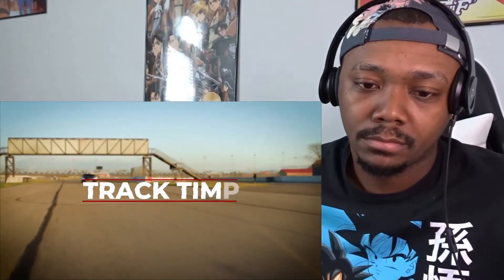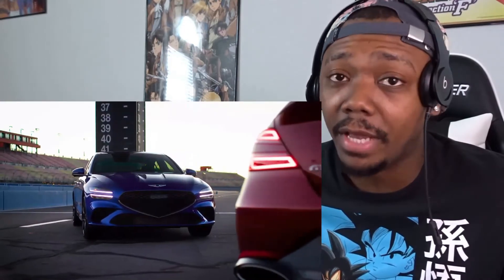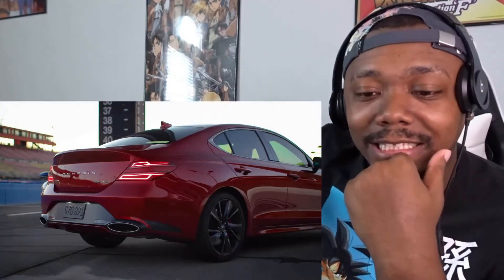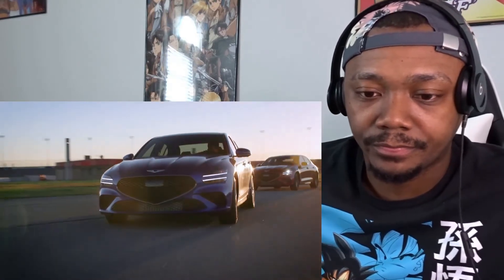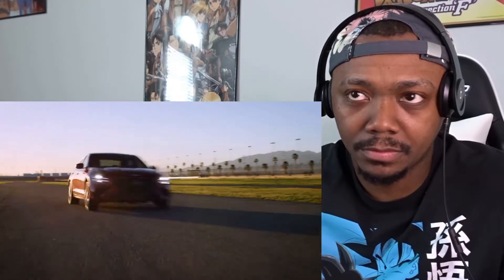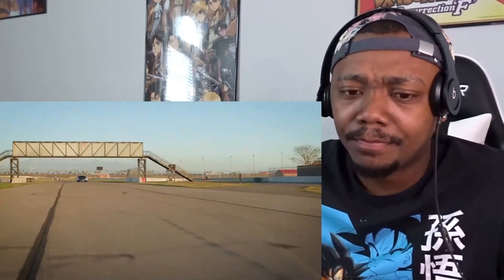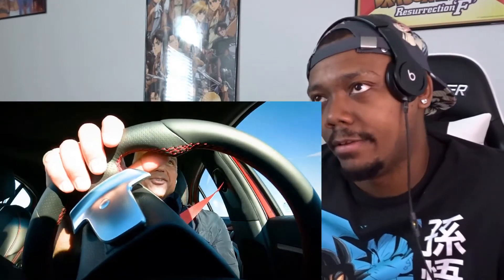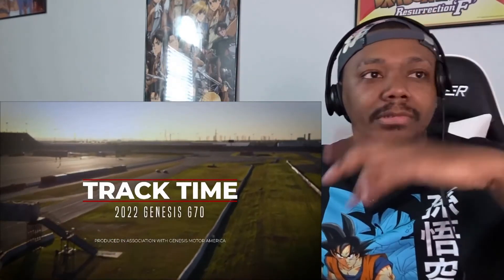The New 2022 Genesis G70 Reaction!!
Jaelin Cross